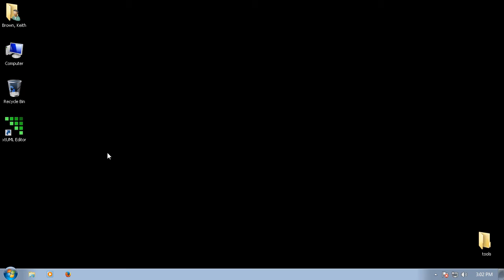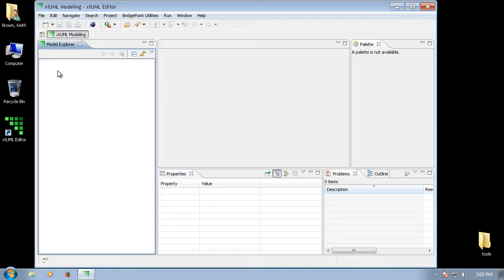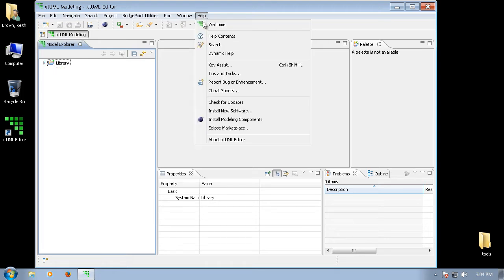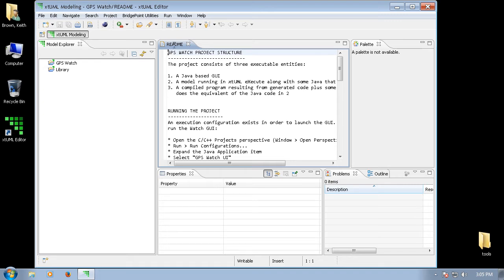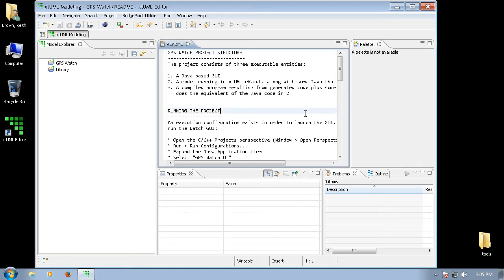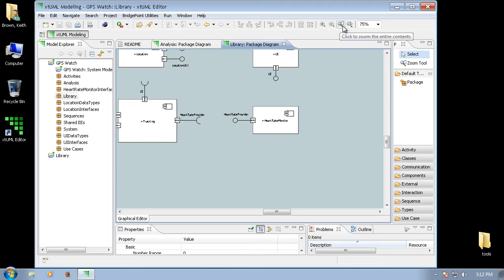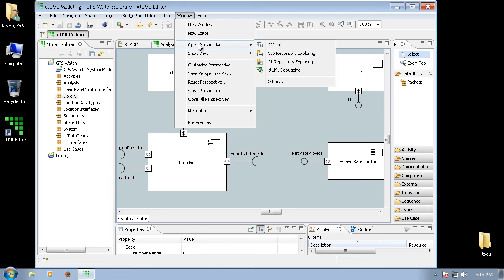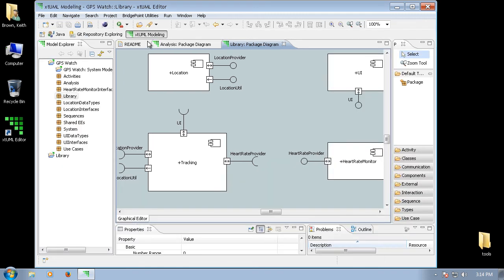Getting to Know Eclipse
This video covers the key elements that make up the xtUML Editor development environment build on eclipse.